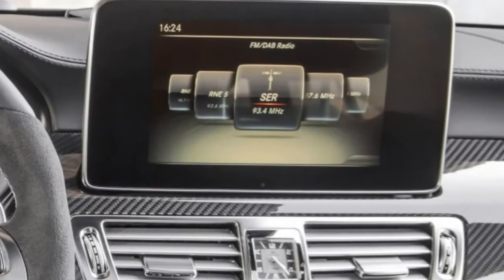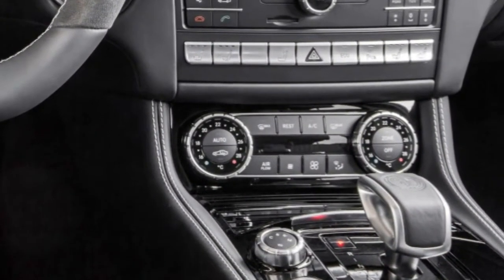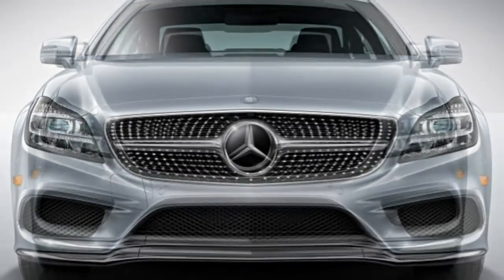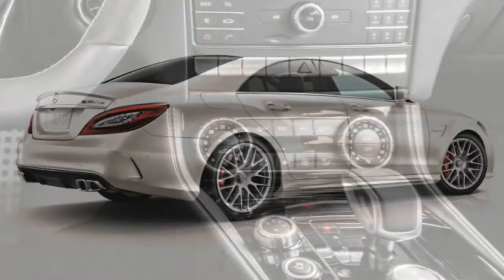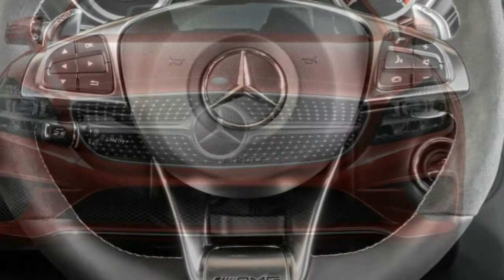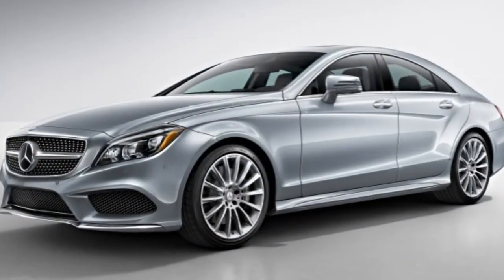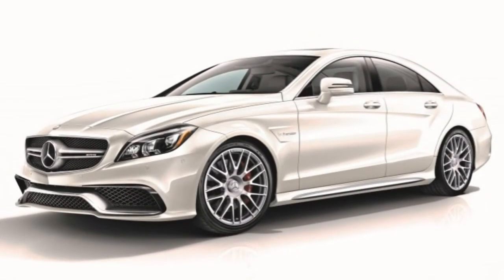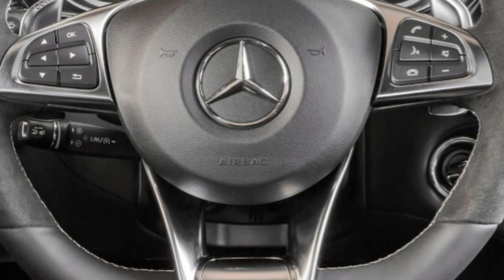Mercedes-Benz CLS-Class 2016 Car Review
The Mercedes-Benz CLS is often a four-door mid-size luxury coupe originally launched in 2004 and depending on the W211 E-Class and was internally designated because the W219.

 The second generation CLS-Class has been available since September 2010 and production going in the beginning of 2011.